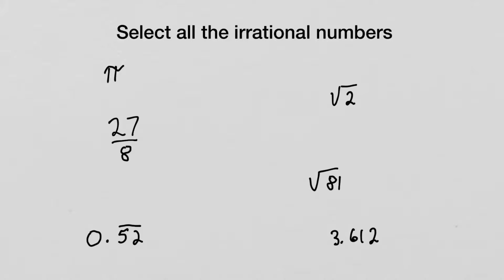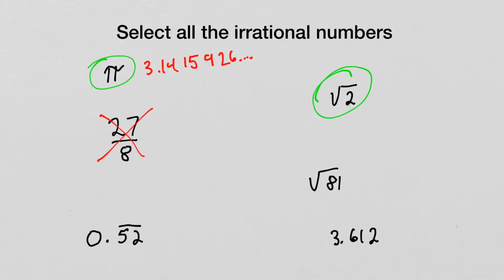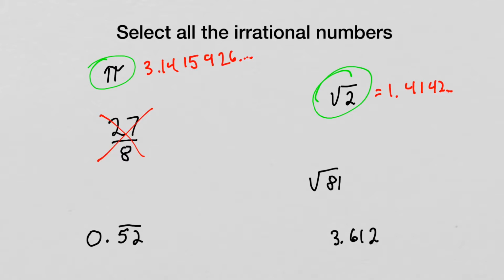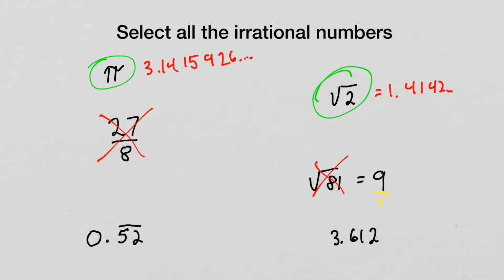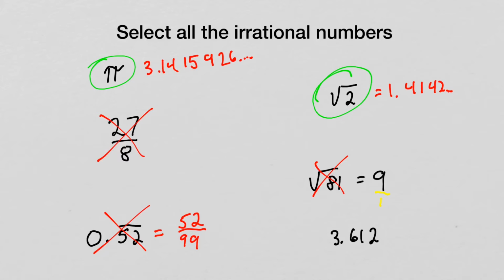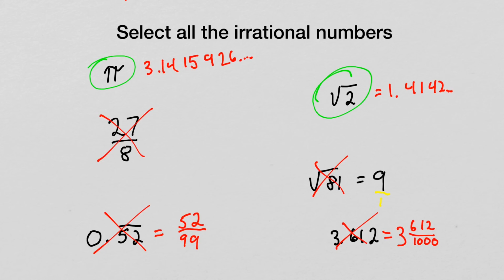How to identify irrational number such as π & sqrt(2)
Are you ready to kick some math? In this video we will learn how to convert a number from standard notation to scientific notation. In this video series will go from very large numbers to very small numbers.